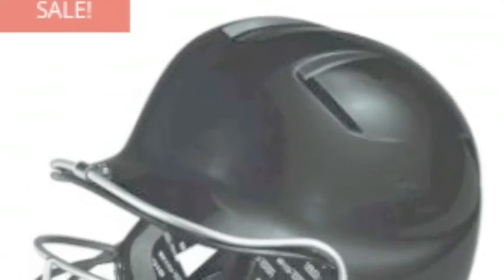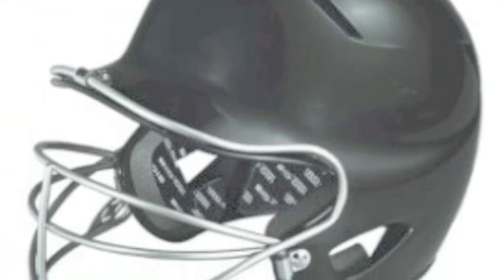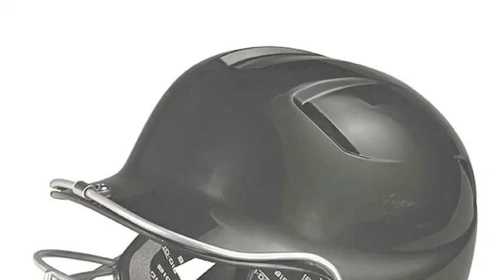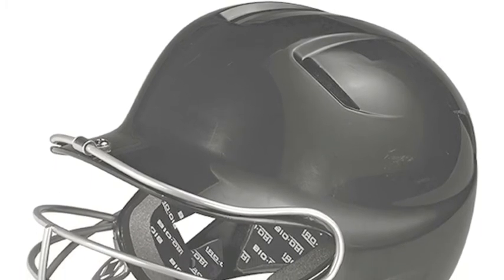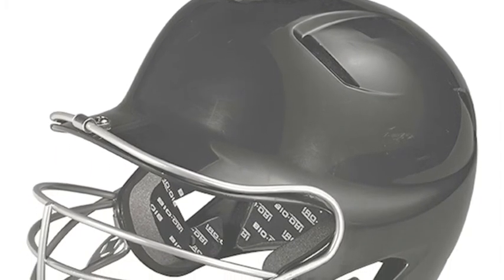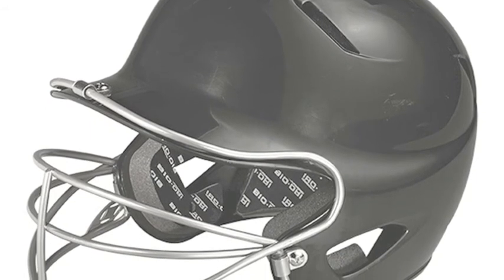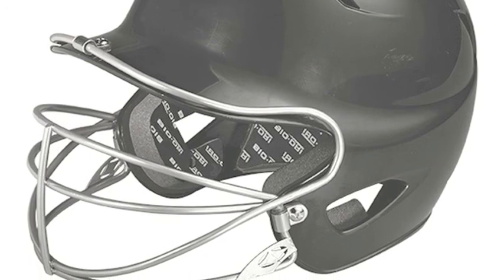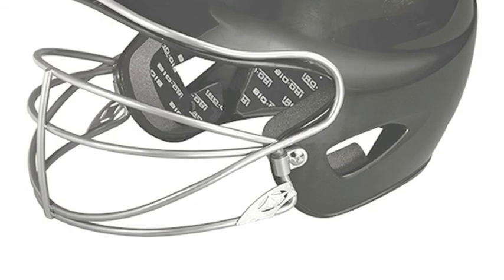T Ball Helmet with Face Mask | Baseball Bargains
A T Ball Helmet with Face Mask is sure to have you safe. Both your face and head will be covered with top of the line protection.